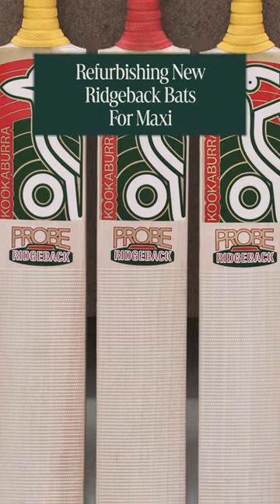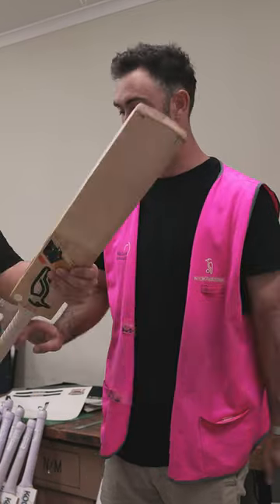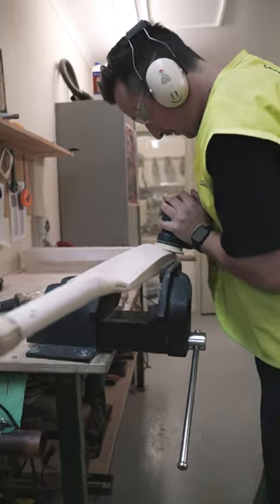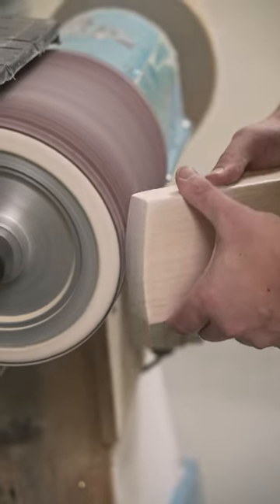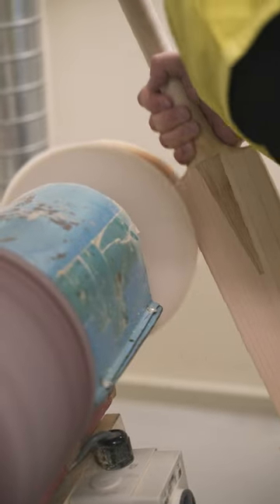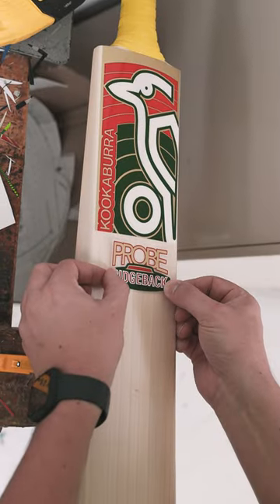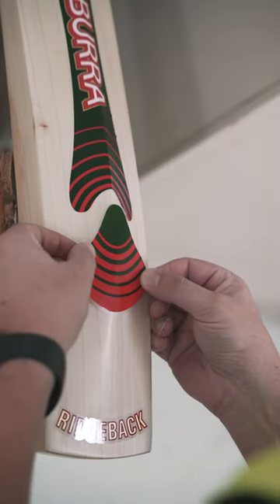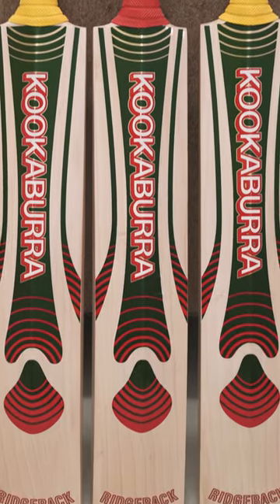Refurbishing Maxi's Bats into Retro Ridgebacks | Kookaburra Cricket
Glenn Maxwell paid us a visit to get his bats ready for the Big Bash, how good do these look!? 😍

Follow Kookaburra Cricket